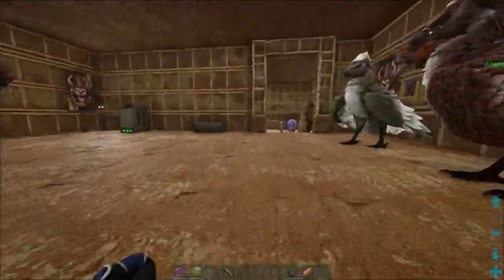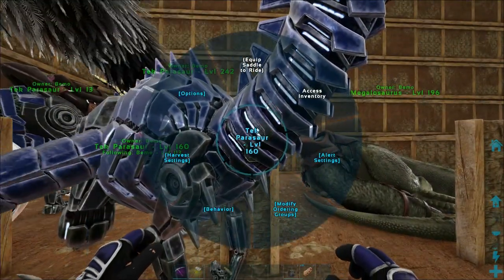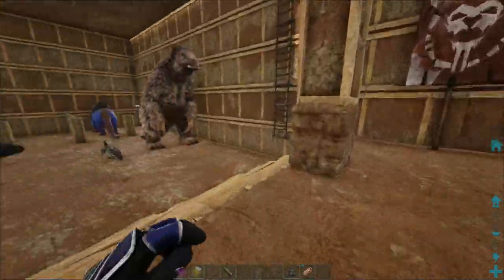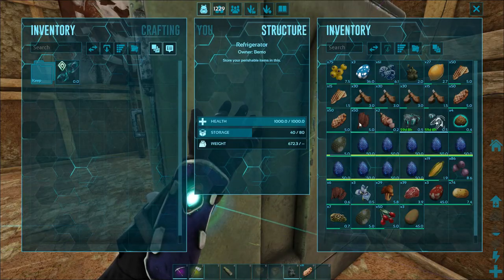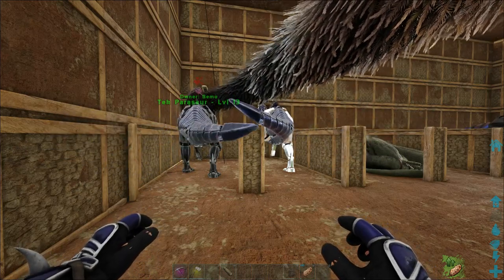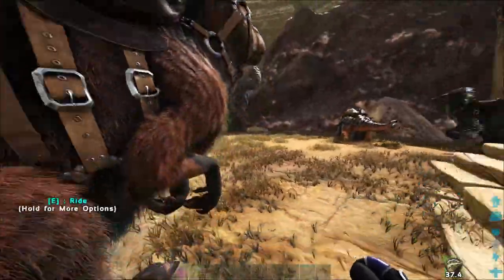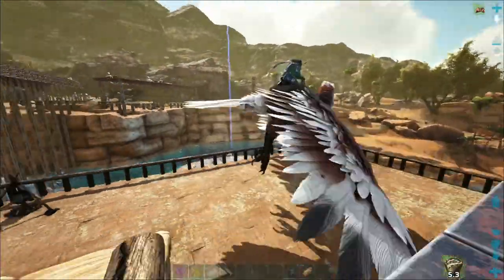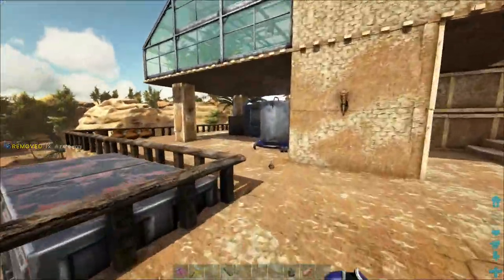Creating Custom Food Recipes To Survive The Heat | ARK: Scorched Earth #70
•Current ARK Survival Evolved Map - Scorched Earth